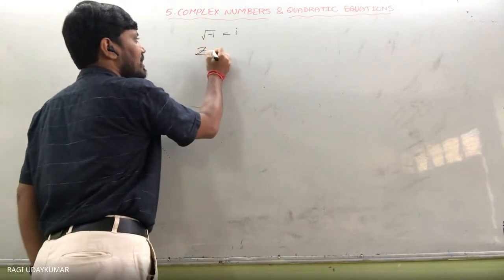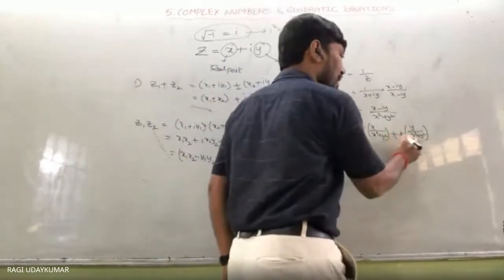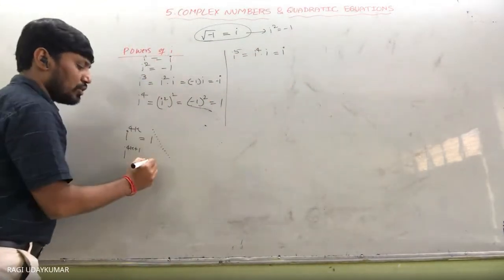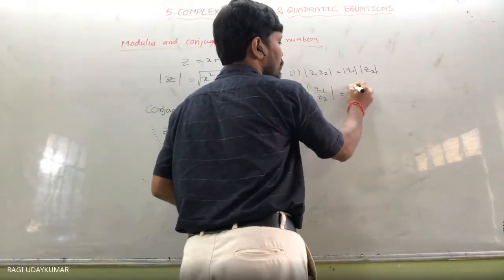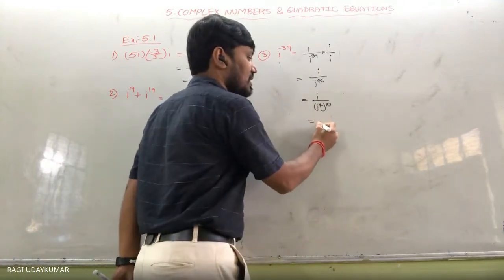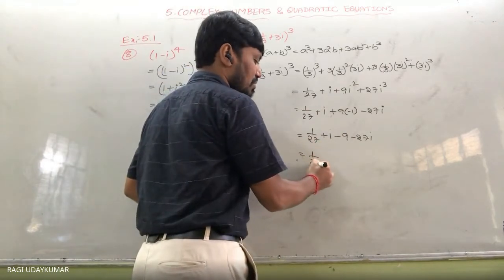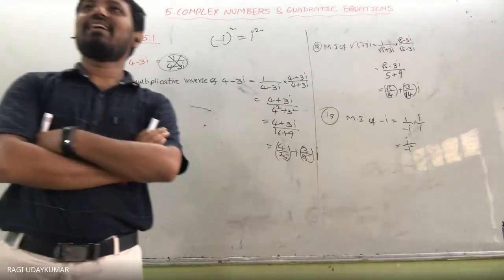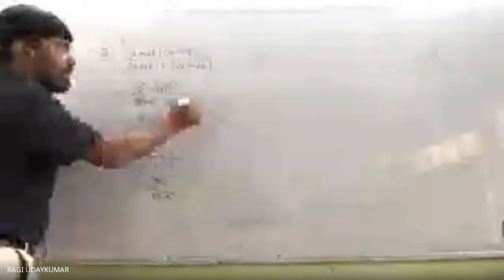CLASS11#MATHS#NCERT# COMPLEX NUMBERS EX 5.1